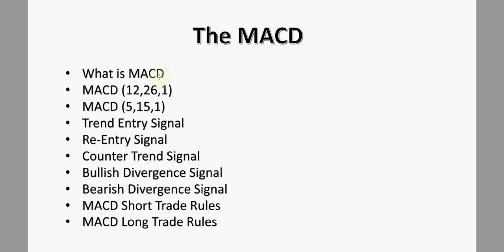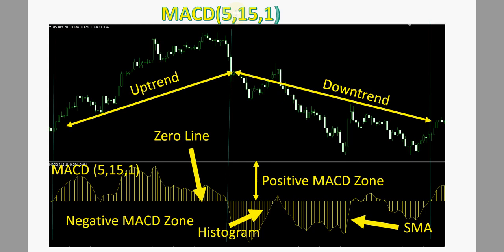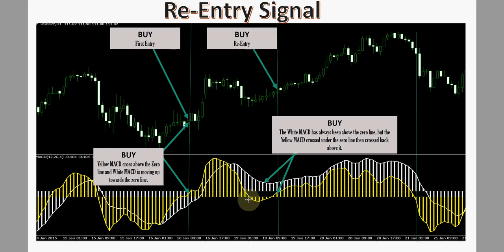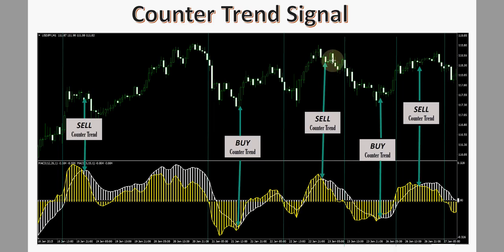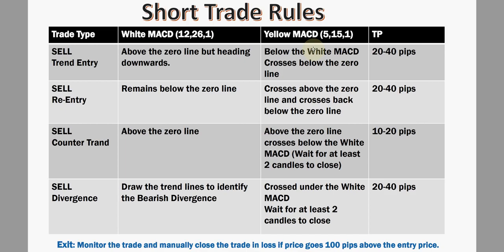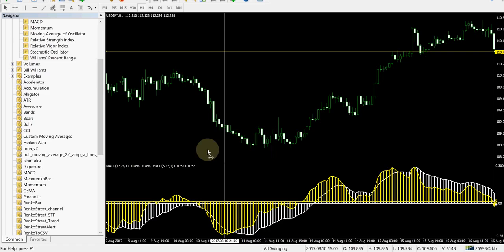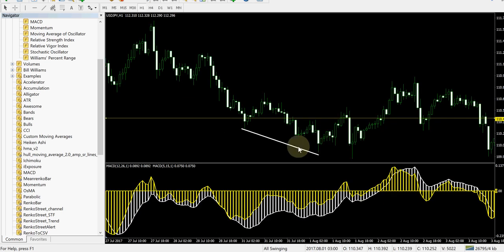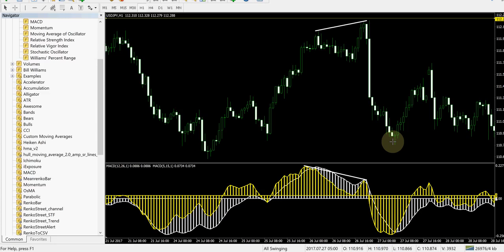iq option Learn Five Powerful MACD Trading Strategies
اتعلم المضاربه على الفوركس من الصفر للاحتراف
كل الاستراتيجيات الممكنه علشان تعرف تتعامل وتضارب على الفوركس منغير متخسر
الموضوع حقيقي وفيه ربح حقيقي بس اتعلم واعرف الاول